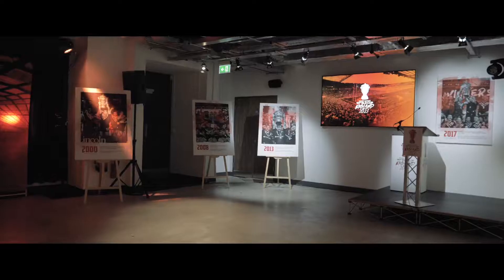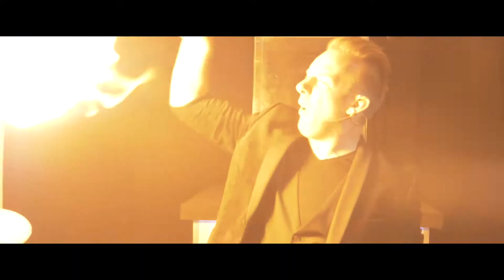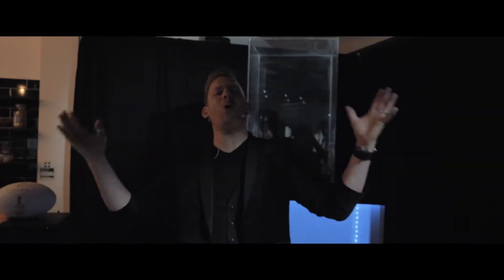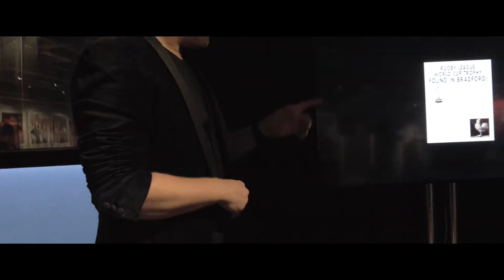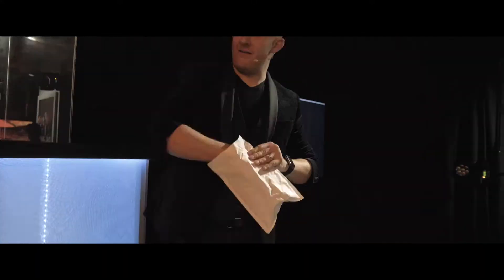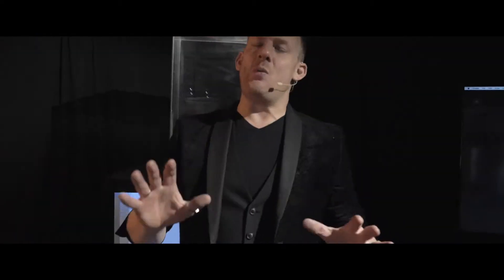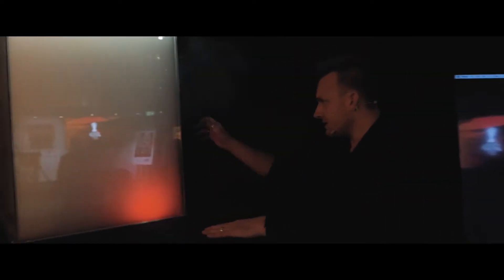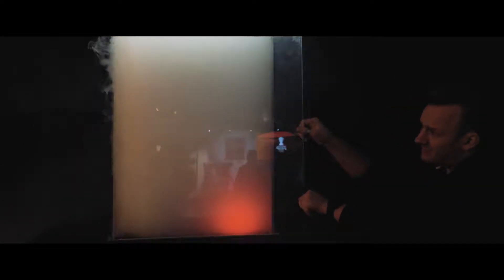The Cockerel is back.